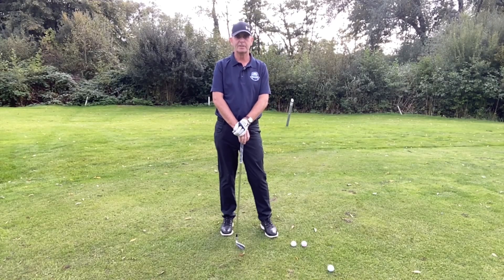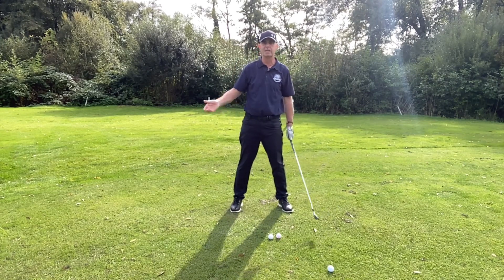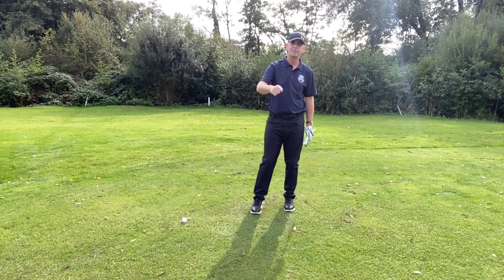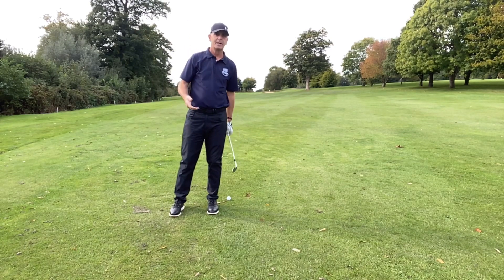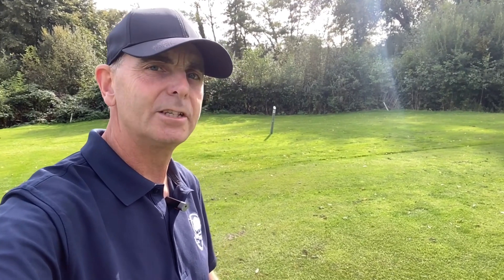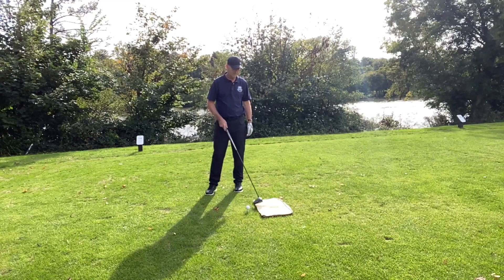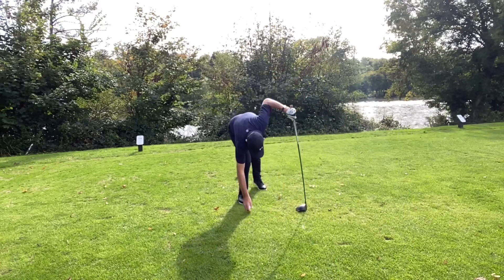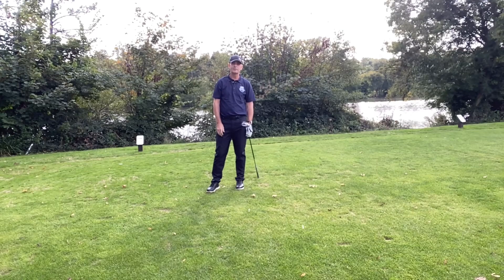Drills to build muscle memory